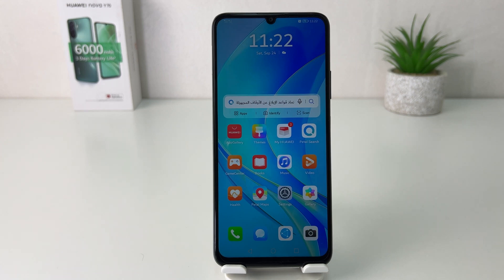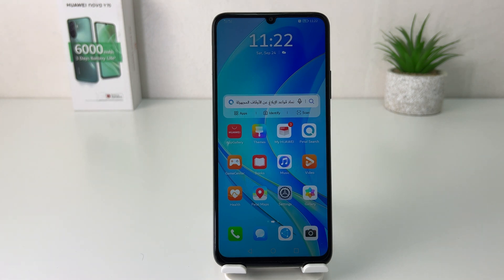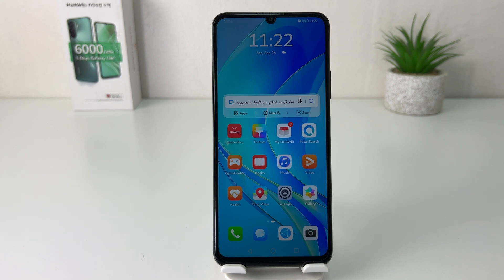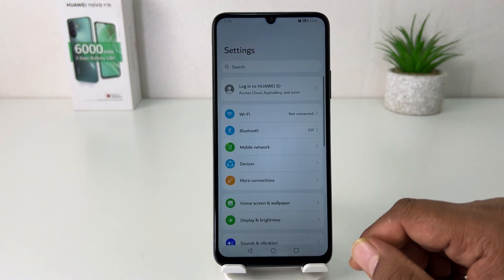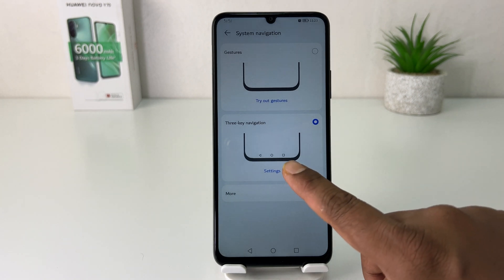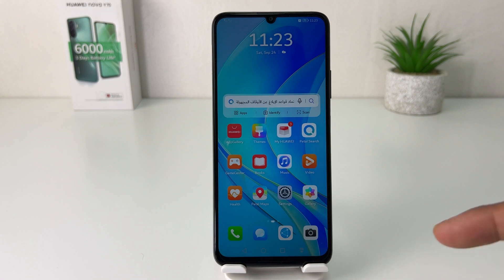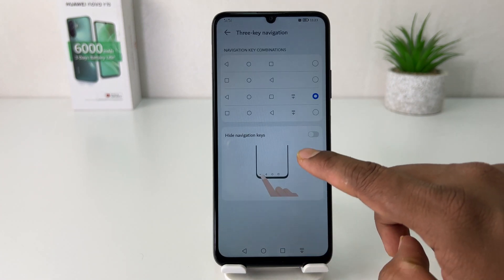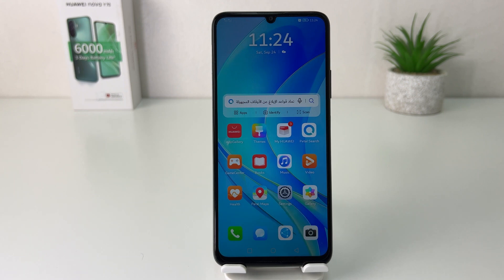How to change navigation bar in Huawei Nova Y70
Huawei Nova Y70 navigation buttons or keys change settings: Learn here how to change navigation keys in Huawei Nova Y70  smartphone